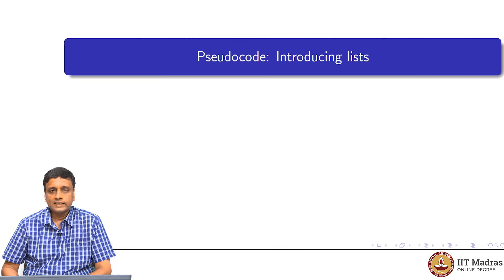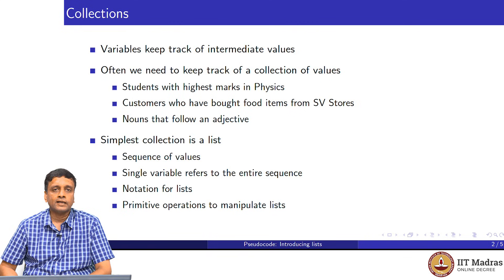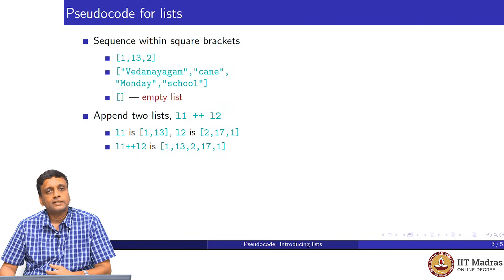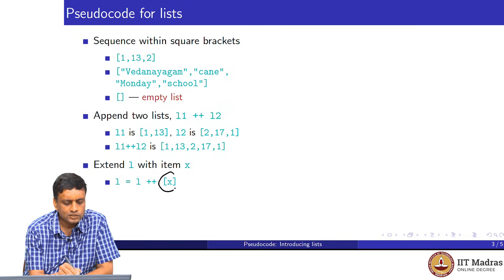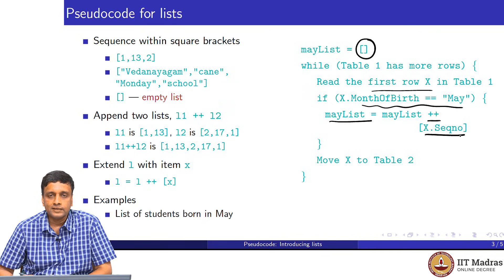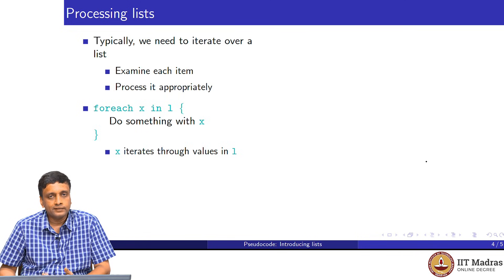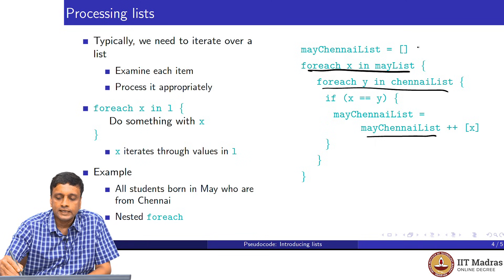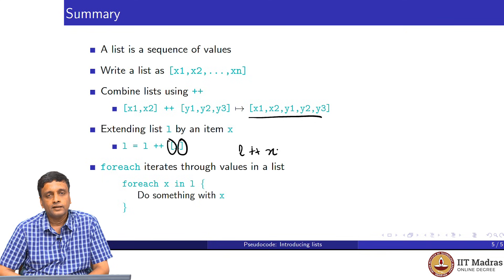Pseudocode for lists